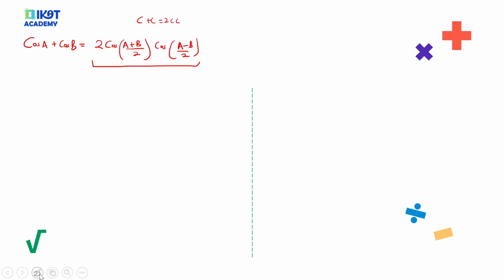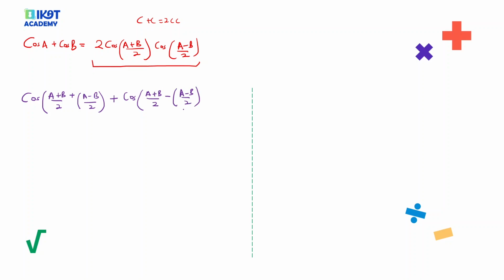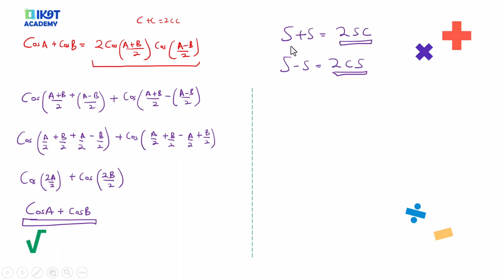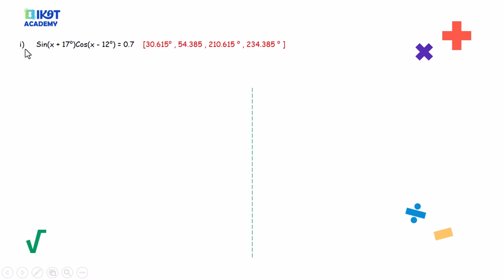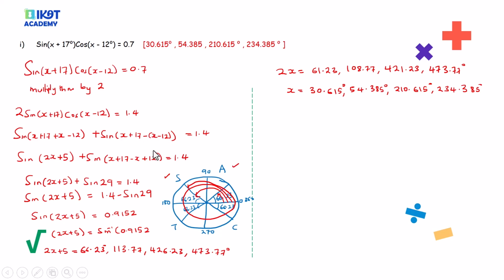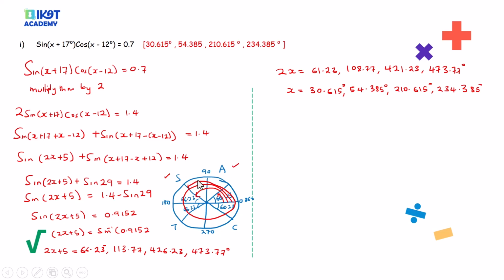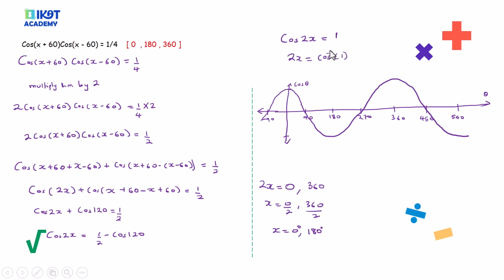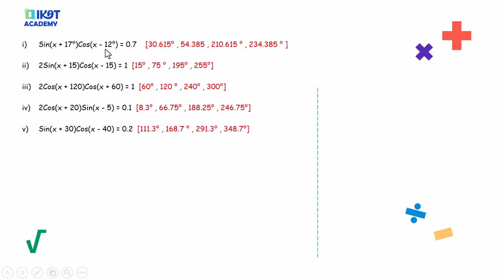A Level Trigonometry 16/21 – Reverse Factor Formula (Solving Trig Equations)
In this A Level Trigonometry lesson, we study the reverse factor formula and learn how to use it to solve trigonometric equations. The lesson focuses on transforming sums of trigonometric functions into factorised forms and finding all valid solutions within a given interval.

This technique is especially useful in advanced equation-solving and exam-style problems.